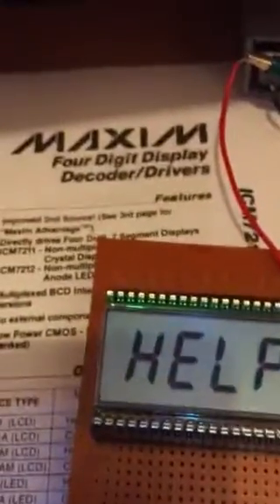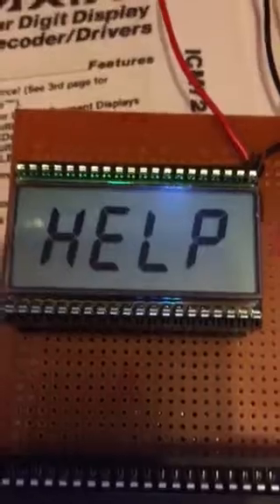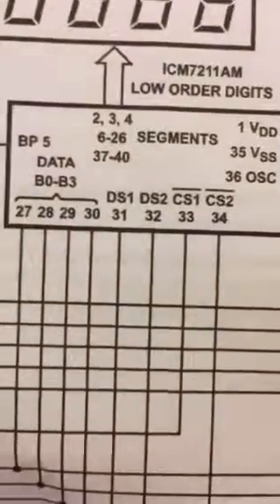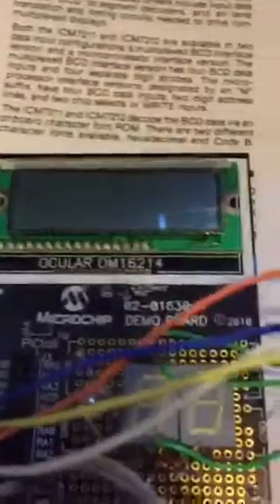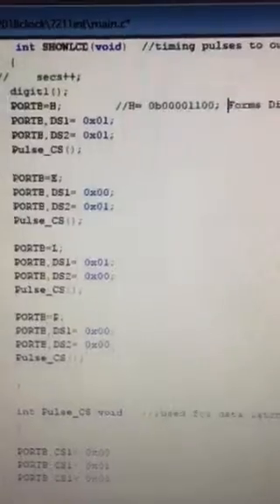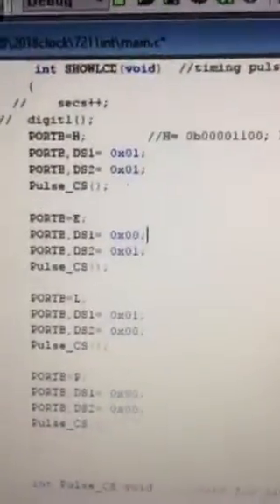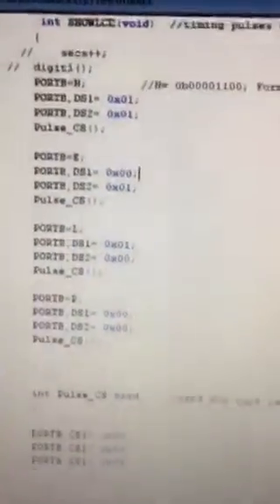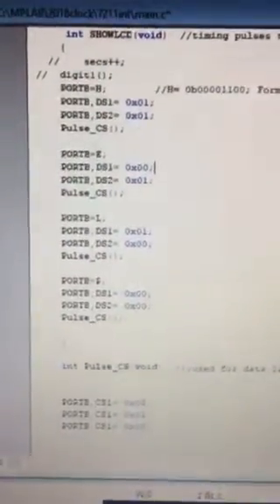ICM7211AM driven by PIC16F877A, Hi-Tech C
Basis program in Hi-tech C to drive ICM7211 to show timings to generate fonts on raw lcd display, my coding ain’t great but it works!! Easy converted to any language, basically load B0 to B3 with a binary value, change ds1 and da2 to select with digit (1,2,3 or4) generate clock pulse on CS1.